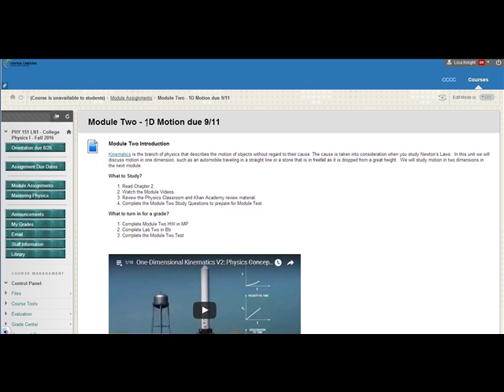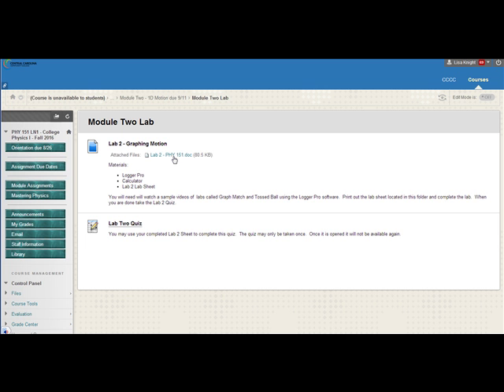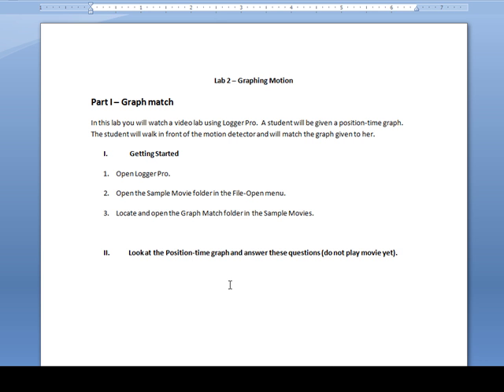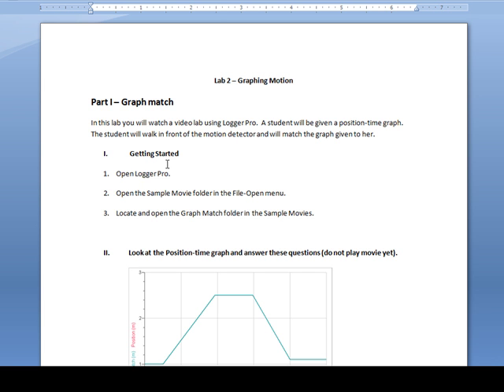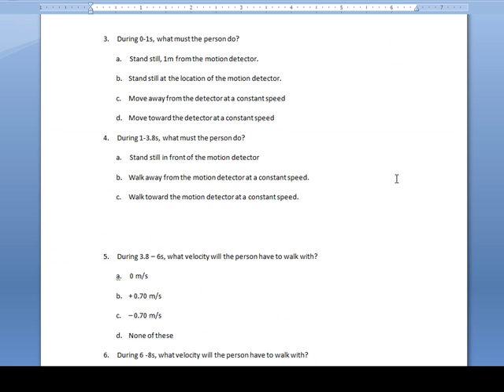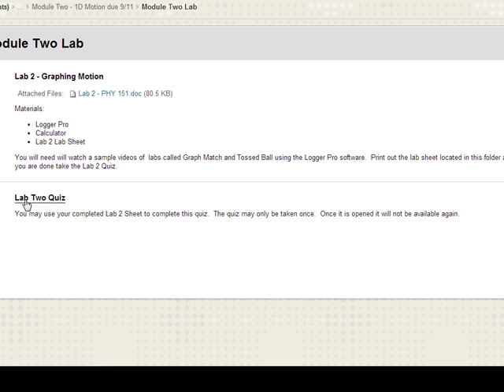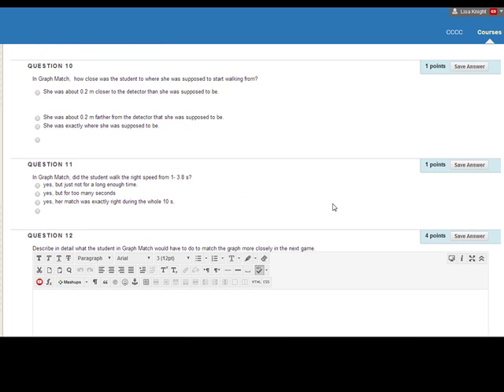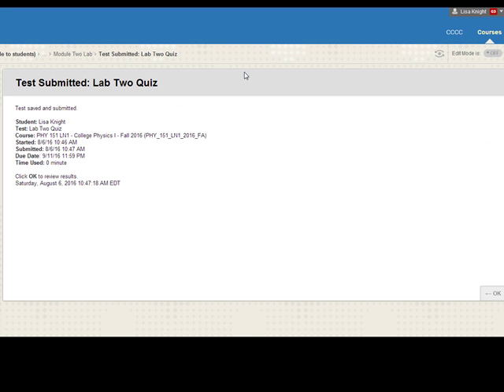Completing Lab Assignments in PHY 151 LN1 CCCC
This video will show you how labs will be submitted and completed this semester.